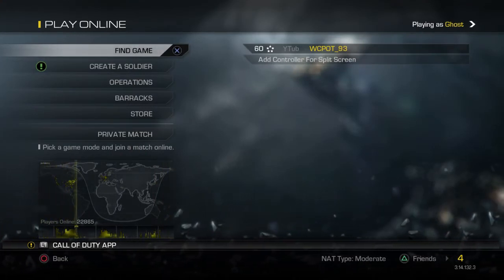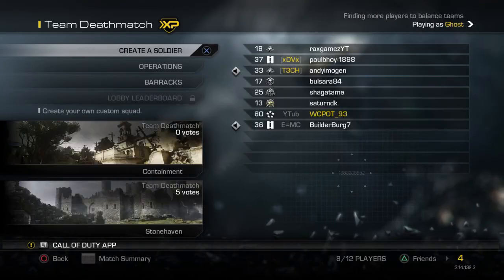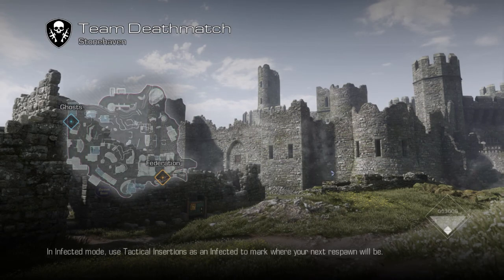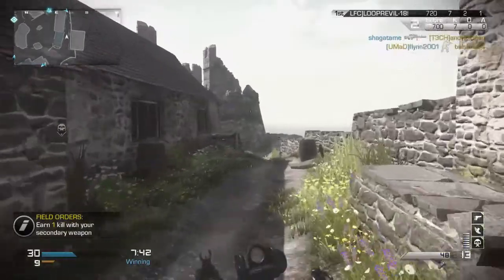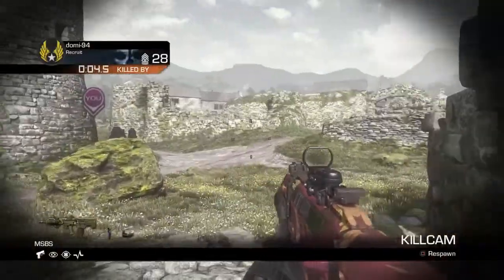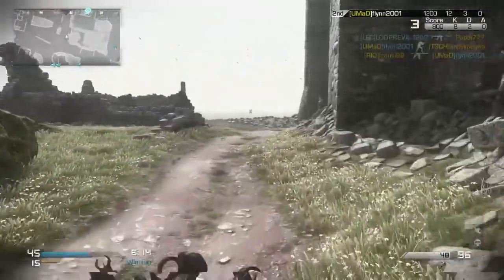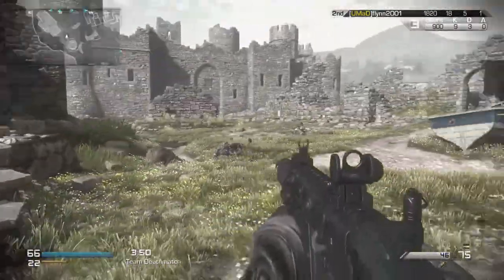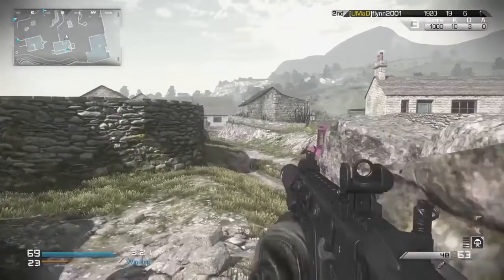Random Class Generator (I'm Back From My Awesome Vacation / Commentary) Cod Ghost Gameplay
Hey Guys This is Part 2 of the Random Class Generator on COD:Ghosts So I hope you Enjoy The Video!!

PSN: WCPOT_93

And I see you on my next video!

Later And Peace Out